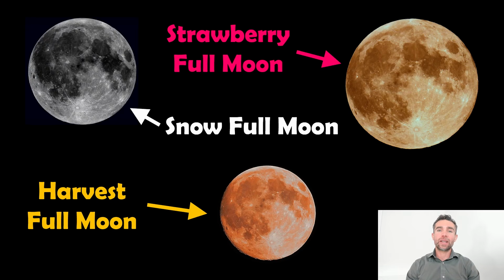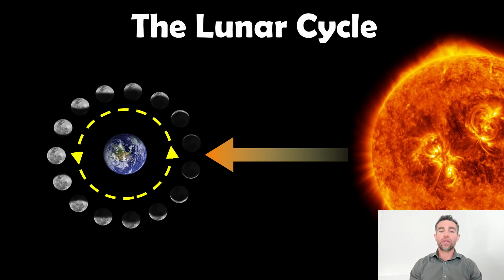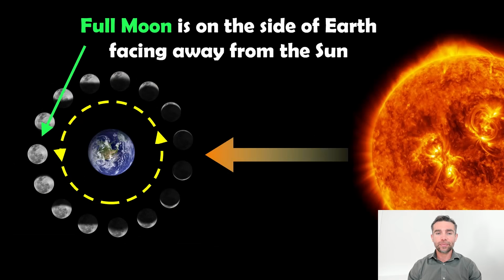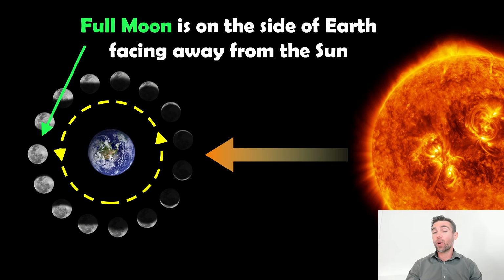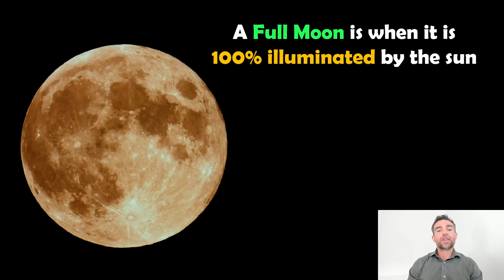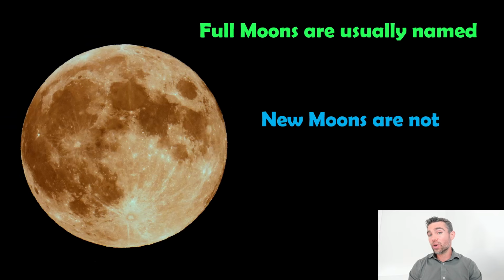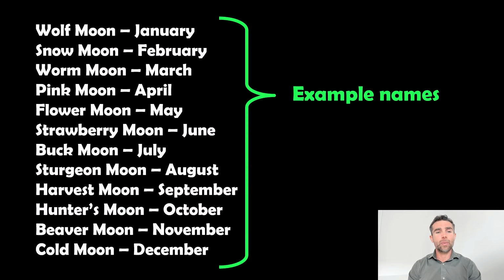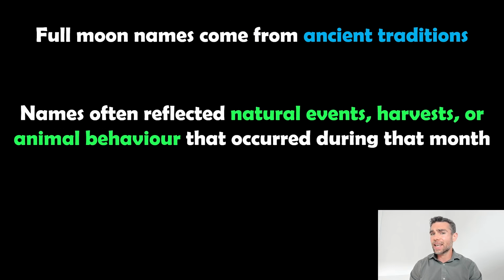How Full Moons Got Their Names (And What They Tell Us)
A New Moon is when the Moon is on the day side of the Earth between the Earth and the Sun. When it is in this configuration the side of the Moon facing the Earth does not reflect any Sun light back to Earth. Here the Moon has 0% illumination and a New Moon sighting typically occurs 11 - 15 hours after the true New Moon.

New full moons (i.e., each month's full moon) have names because many cultures historically tracked time using lunar months, and each full moon became associated with seasonal events, agricultural cycles, weather patterns, or cultural traditions. These names helped people organize the year and plan for farming, hunting, and festivals before modern calendars were widespread.

Examples of Full Moon Names and Their Meanings:

January:       Wolf Moon - Wolves howled more during winter
February:      Snow Moon - Heaviest snow typically falls
March:           Worm Moon - Earthworms emerge as ground thaws
April:              Pink Moon - Named after pink wildflowers blooming
May:               Flower Moon - Many plants in full bloom
June:              Strawberry Moon - Strawberry harvesting season
July:         Buck Moon - Deer antlers in full growth
August:         Sturgeon Moon - Best time to catch sturgeon
September: Corn/Harvest Moon - Time for corn harvest
October:         Hunter’s Moon - Game fattened for hunting
November: Beaver Moon - Time to set beaver traps
December: Cold Moon - Cold winter begins in earnest